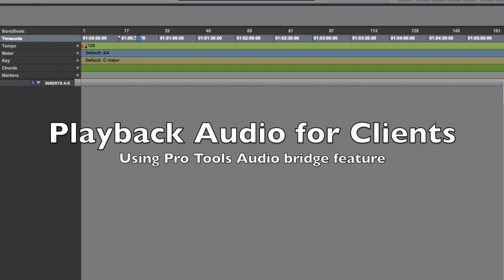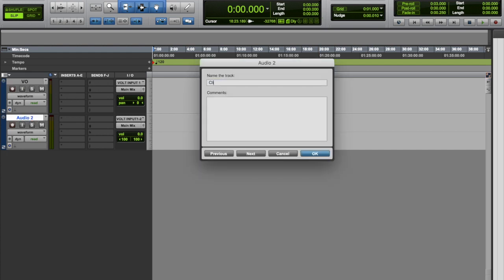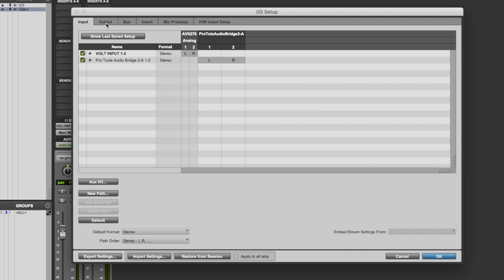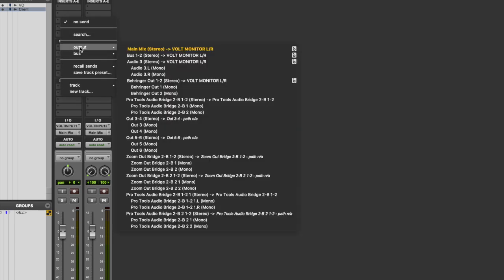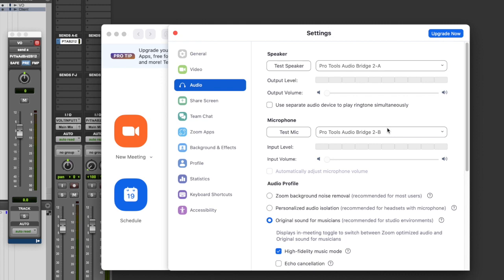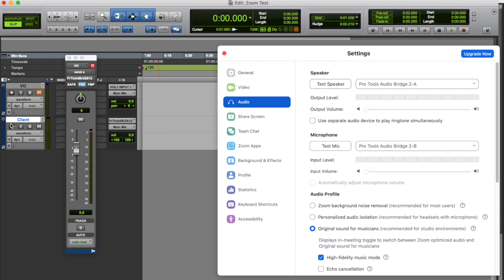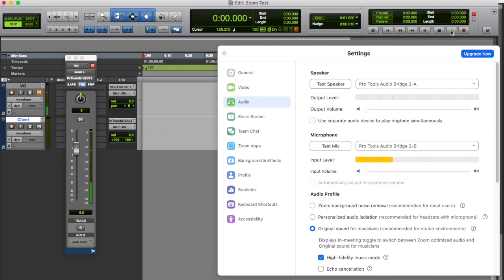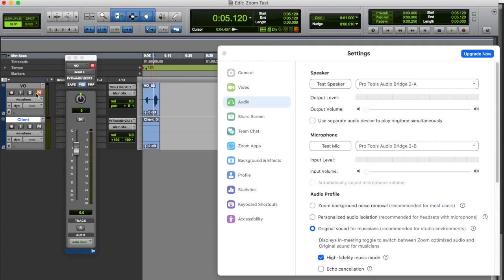Using Pro Tools audio bridge feature in voiceover sessions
If you do lots of sessions with clients and want a way to provide a playback option to those listening in on Zoom, Skype, Google Meet, etc etc, Pro Tools has a really handy feature to make that happen!
Timestamps
0:00 Intro
0:50 Setting up PT I/O
2:41 Zoom settings
2:59 Testing it all out
4:07 Closing